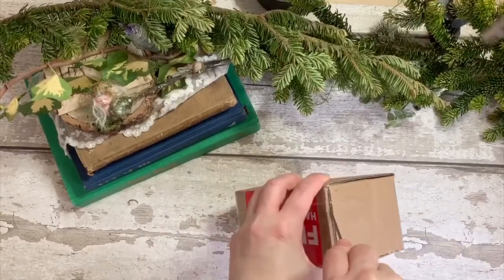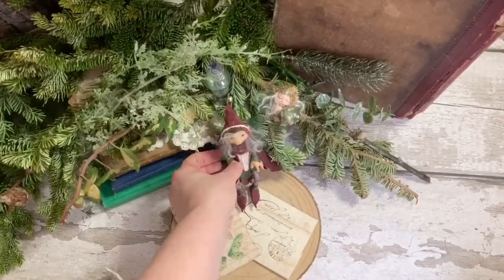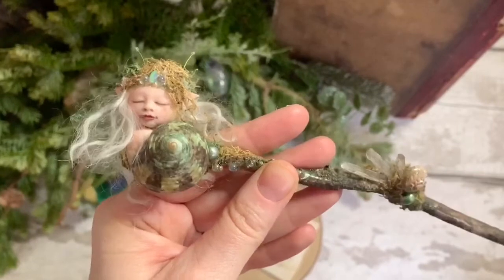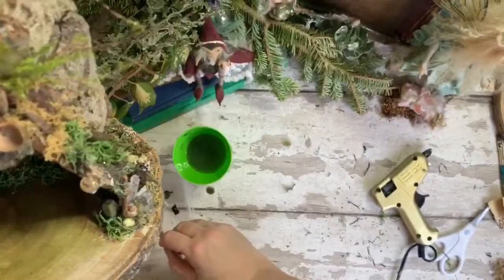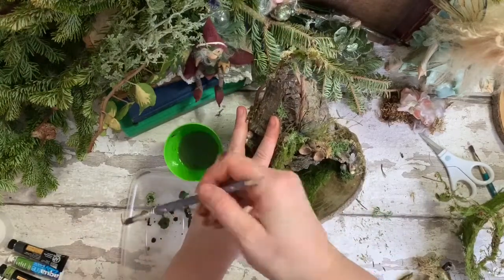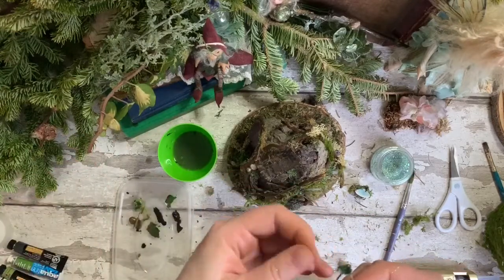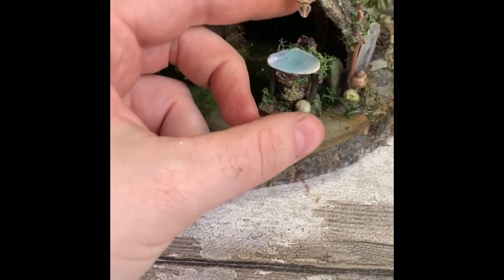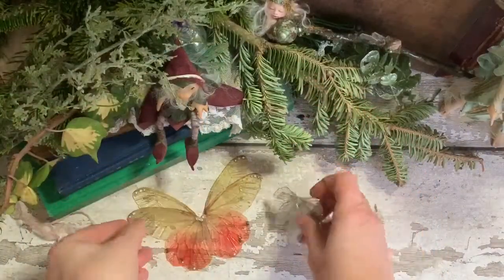Studio Vlog 01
Sharing my very first studio vlog with you all, a typical day at Under the Ivy HQ. Also an unboxing video of a special arrival from one of my favourite artists Wendy Froud!
Thank you so much for taking the time to watch my vlog as it really does mean the world.
Faerie love
Helen

Magazine feature from was Faerie magazine now enchanted magazine, with feature written by Grace Nuth